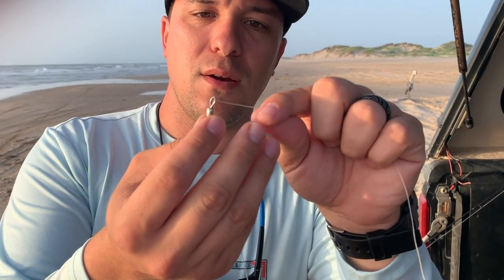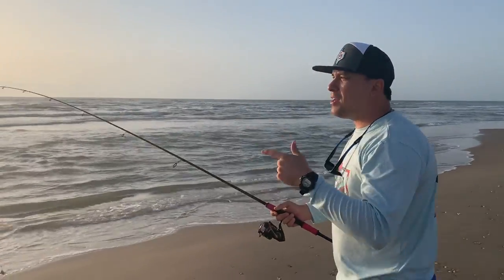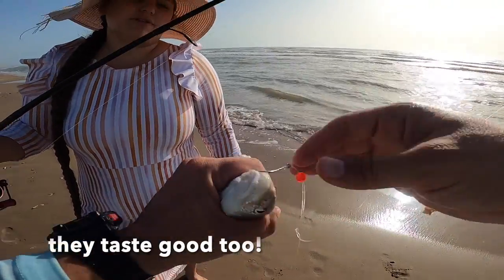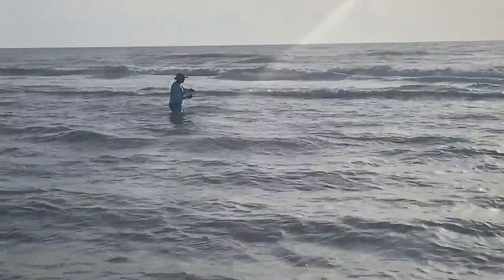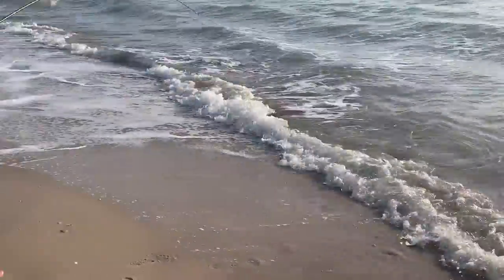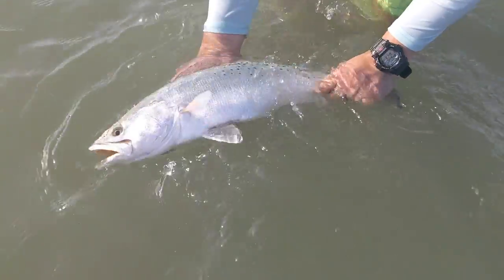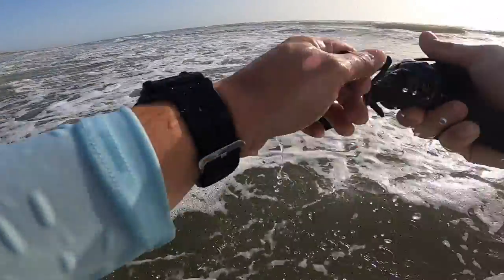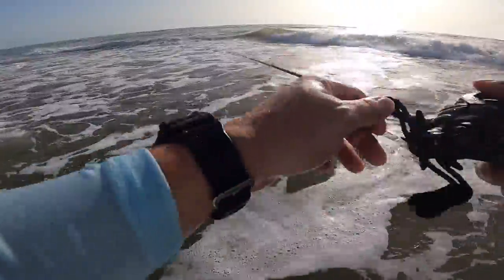BIG TROUT at the BEACH! SURF fishing South Padre Island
I never would have thought a 22” fat speckled  would be lurking near the shore of the beach, but here we are.. a giant!
SURPRISE CATCH in the SURF! South Padre Island Fishing

COME JOIN the BIGGEST FISHING CLUB in the U.S.
\/\/\/S\/\/\/A\/\/L\/\/T\/\/S\/\/T\/\/R\/\/O\/\/N\/\/\/G
***using this link to sign up helps grow the channel***

                             Fishiganmilligan.com

Add Me!

Baits…
3JD lures by Jim Jack

“Flash” Custom rod by Montgomery Medley 6’6” medium light
Barebone Custom Rod by Jeremy Jilpas
Favorite Rods